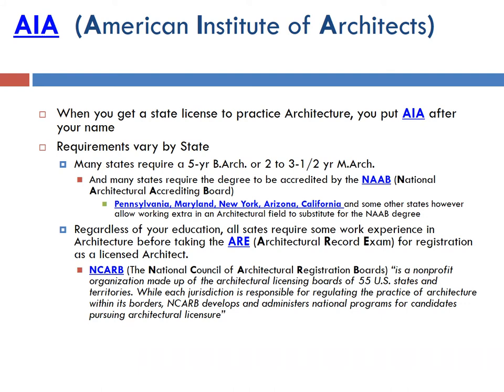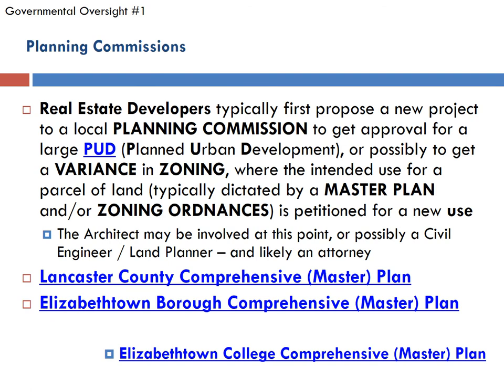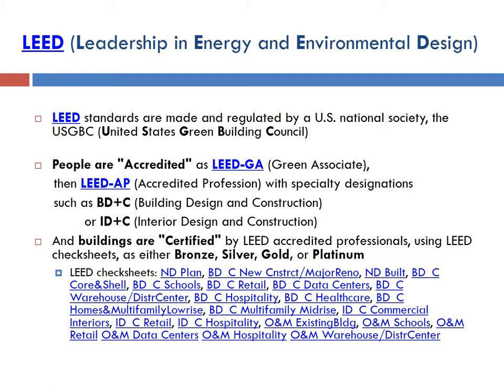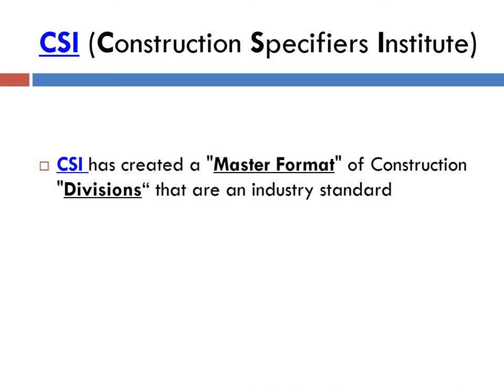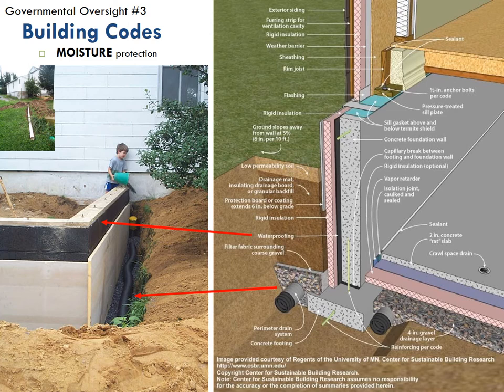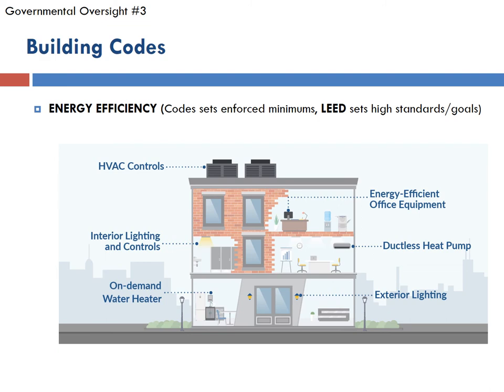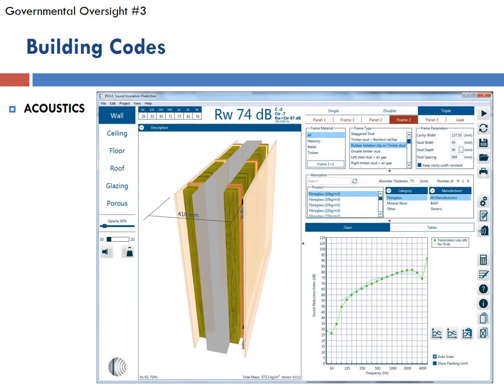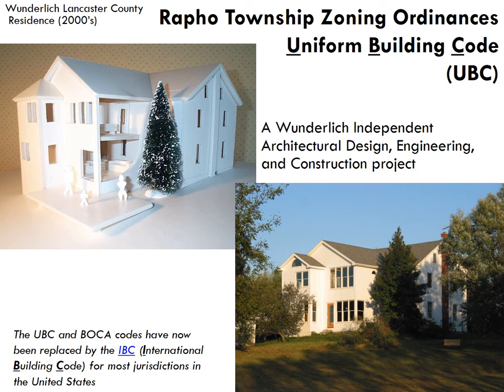2020 LECTURE: A&E Participants and Standards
This lecture is an overview of the participants in architectural projects including real estate developers, planning commissions, building inspectors, architects and engineers; and AIA, LEED, and other standards, as well as building codes.